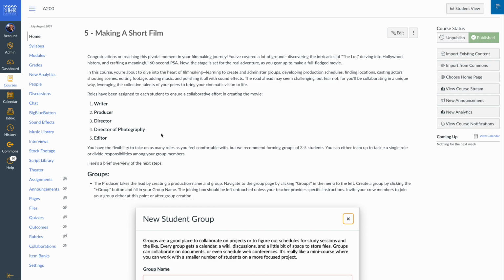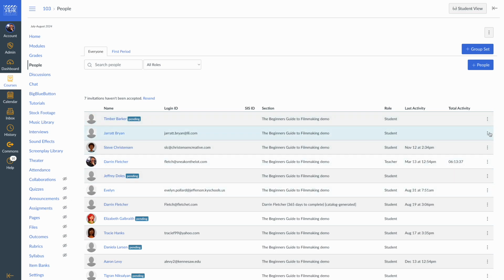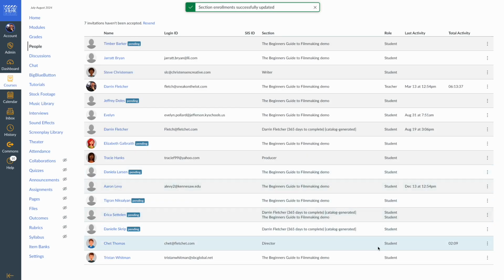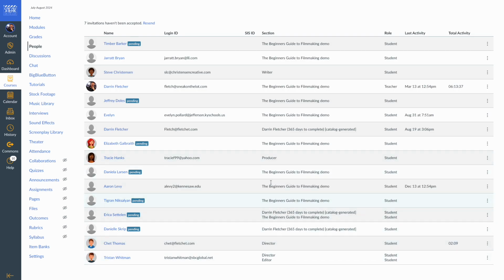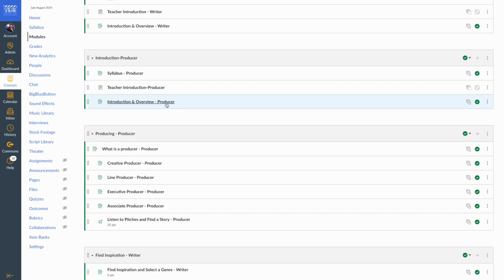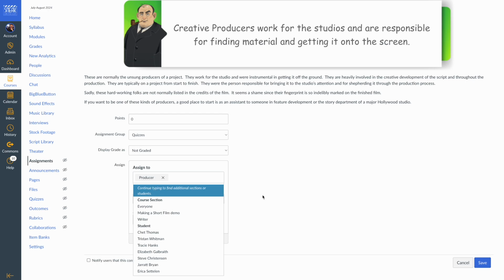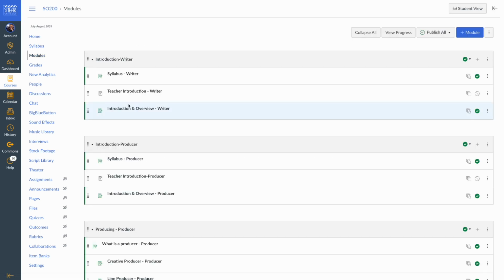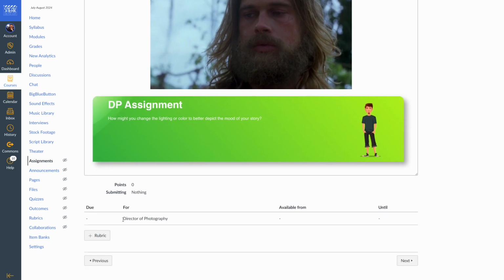Sneak On The Lot | Student Sections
Teachers, learn how to use student sections on Canvas LMS with this sneak peek into our teacher training! Find out how to organize your students and make the most of this valuable tool. Start optimizing your classroom today with Canvas student sections.